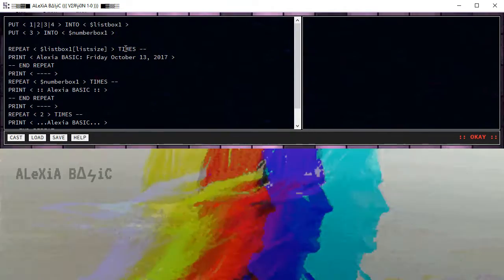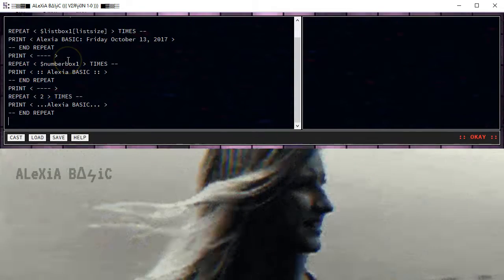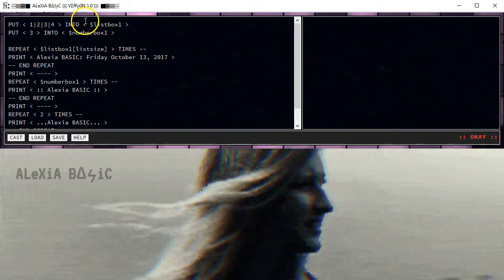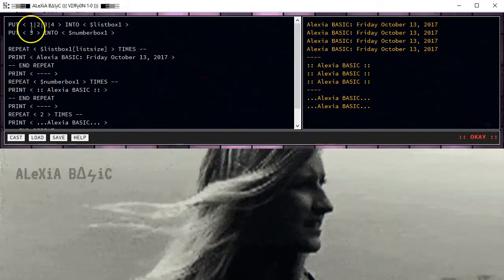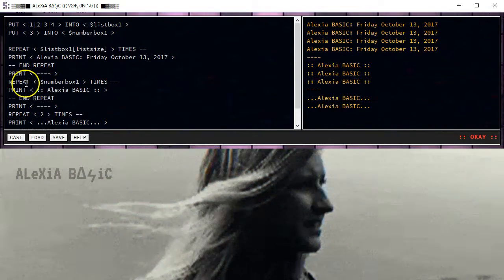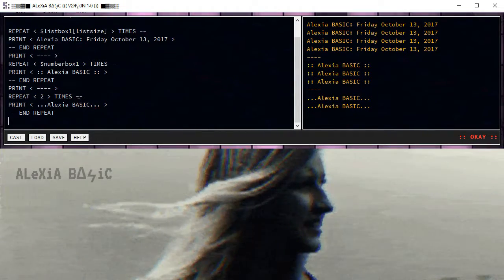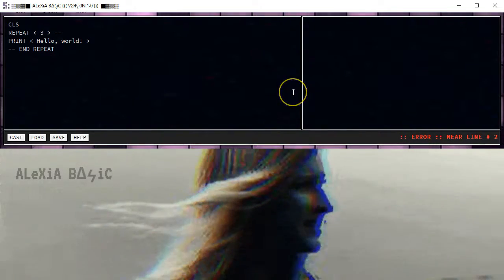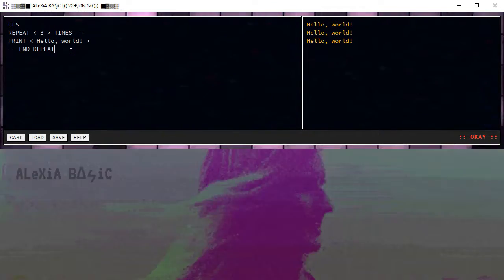REPEAT :: ALEXIA BASIC FAST START VIDEO GUIDE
The REPEAT command performs a sequence of instructions however many times specified. Exactly how many times the REPEAT command should perform the sequence of instructions contained within its enclosed loop can be specified with numerical free form typing (*), a user input variable (uiv) that is either a $numberbox[1-4] or a $listbox[1-4] that includes a special modifier of [listsize].